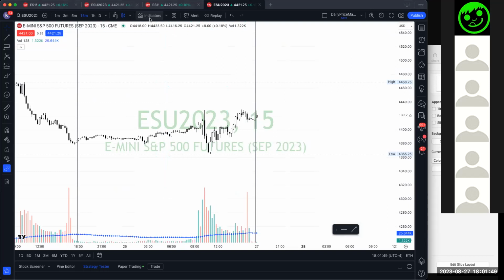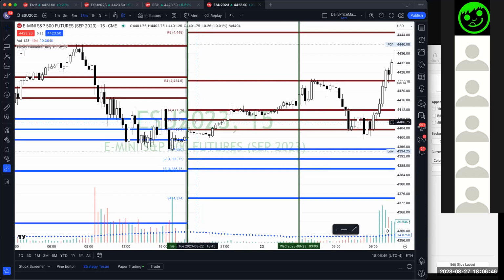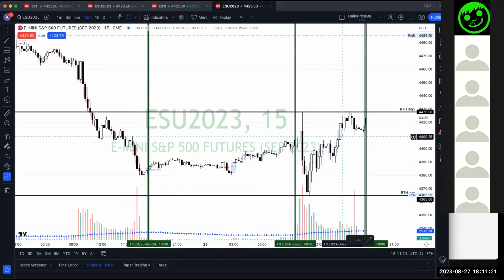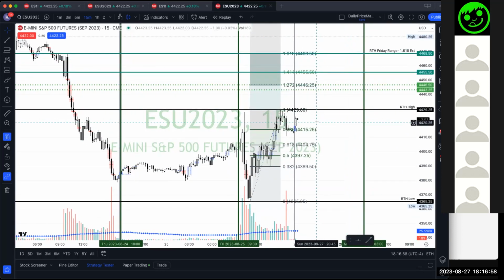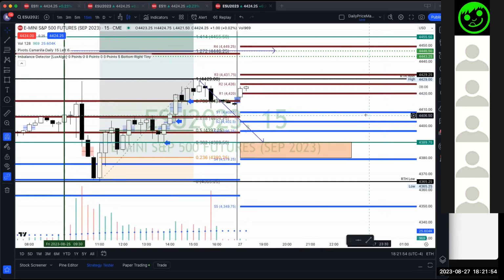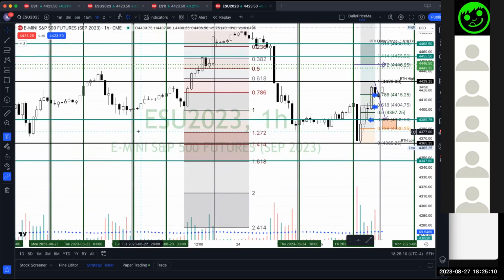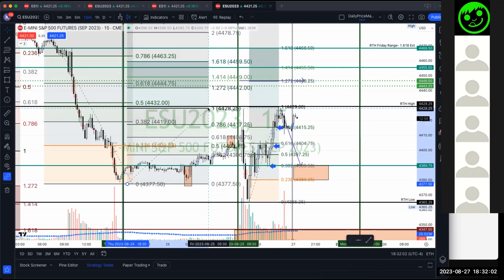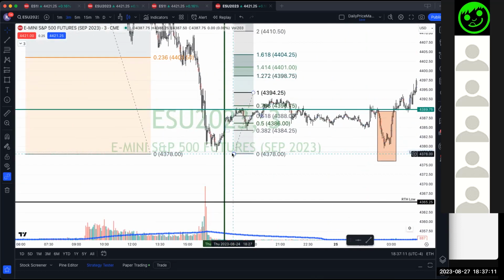Build A Daily Price Map - Group Session - ES_F Sun August 27th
Fibonacci retracement and extension levels. Workshop to learn to measure price ranges and key pivot entries for intraday trading | $ES_F SP-500 Futures | Weekly Group Learning Session

Description:
Welcome to a series of videos to help you find the perfect entry and exit points using Fibonacci retracement and extension levels. You will see how these tools can be an simple and effective way for navigating price movements.

In this first video of the series, we break down Friday's price movements on ES futures, showcasing how Fibonacci retracement can be applied to find confident entries and exits.

In the following days, we will also cover how to identify a high point and a low point to draw a  retracement, how to determine a reversal, and how to determine points for extensions..

Loth's Trading Collaborative
We're thrilled that you're interested in learning more about day-trading. This is a place to hang out, connect, learn more about trading strategies and financial markets. Our goals are to inspire collaborative learning and promote healthy practices in the trading community. Come join our weekly group discussions or sign-up for our technical trading workshops to help get you find your trading edge.

About me:
I'm a full-time trader with 20 years experience in the Canadian and U.S. Financial Markets. I mostly trade based on momentum and sector rotation, with focus on key price and liquidity levels (pivots, ATR, fibs). I'll focus on fundamentals and diversified hedges for longer-term holds. Not a professional financial advisor.

If you find any trade ideas insightful and want to send some thanks, you can buy me or our other analyst a coffee

BluSky Trading Company, 40% and no funded account fee, same-day funded account withdrawals (code LOTHSUMMER)

Top Step Trader, Sign-up with Top Step and get $50 account credit for future use